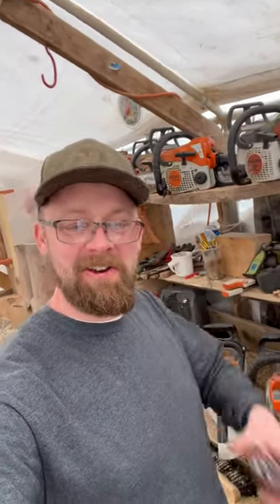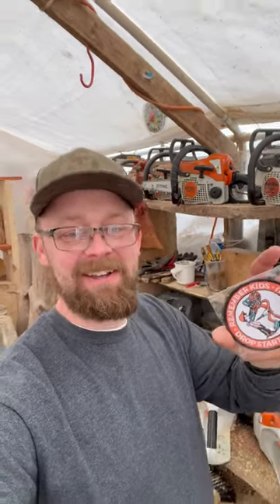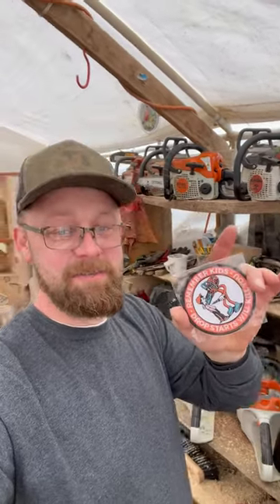chainsawcarver chainsawcarving shortvideo